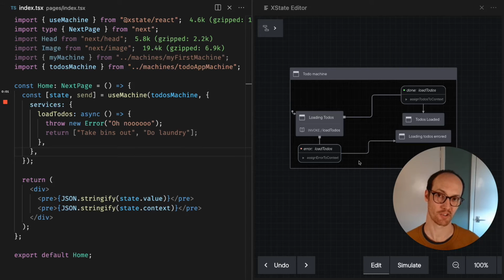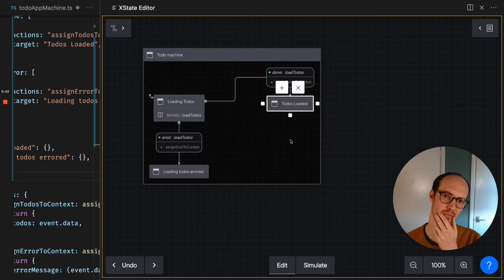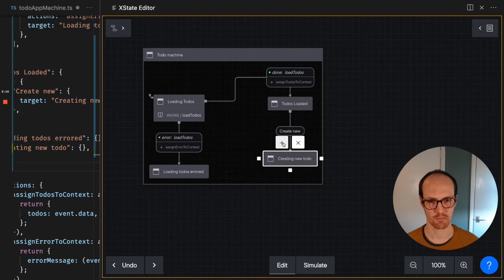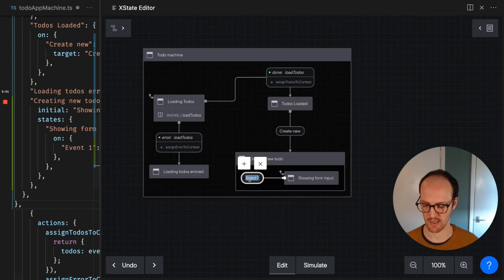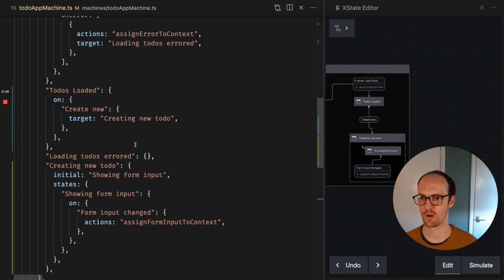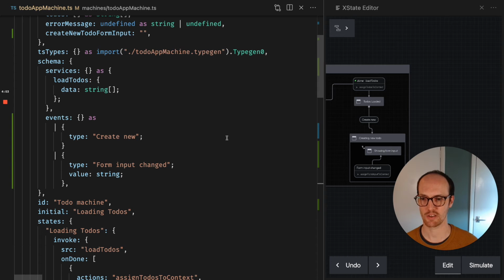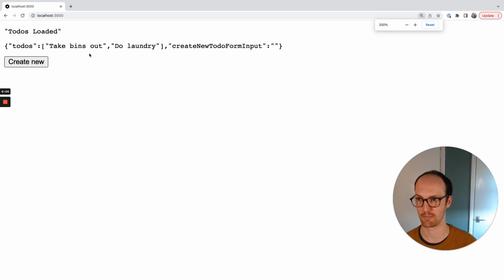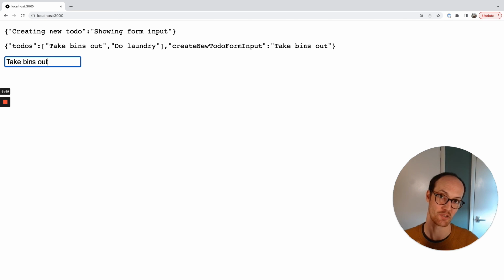React & XState Tutorial #7 - Hierarchical states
Matt shows how to model a to-dos app state machine using the integrated visual editor in the XState VSCode extension, including hierarchical (nested) states and self transitions. Then Matt explains how to hook your state machine into the UI.